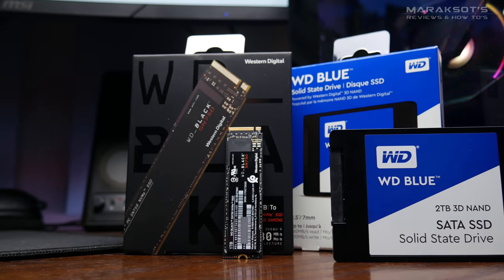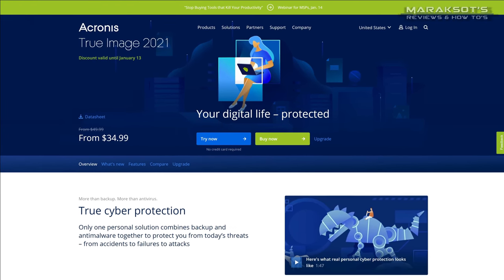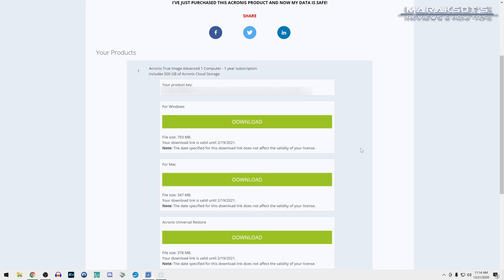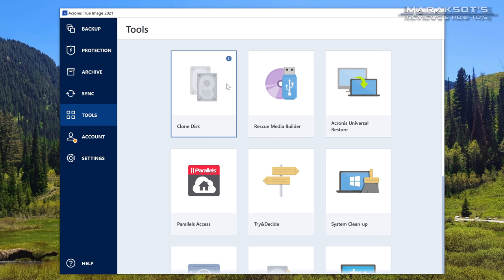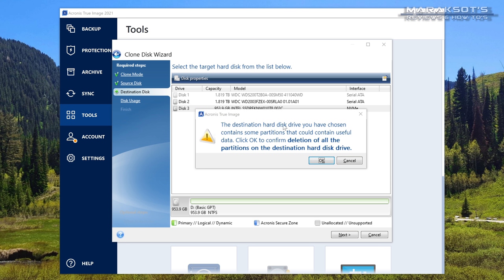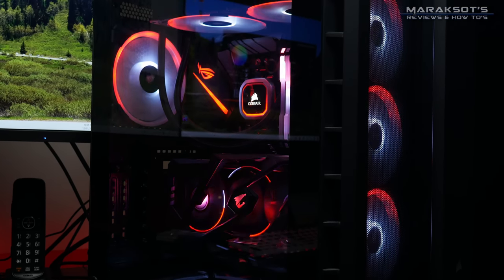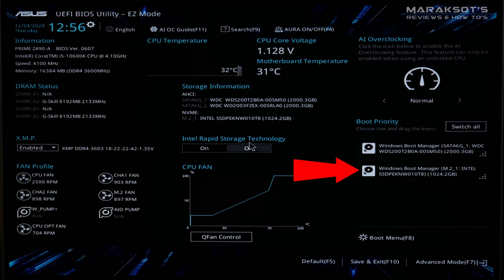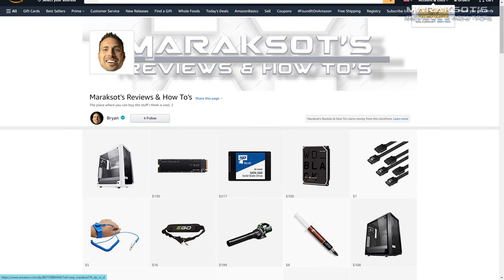How to Clone/Copy Windows to a New Hard Drive (HDD) or Solid State Drive (SSD) - Acronis True Image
A great way to improve the performance of your computer is to upgrade from your old mechanical hard drive to a SSD (Solid State Drive).  However when upgrading the drive containing Windows (or any other operating system) it's nice to be able to keep all your old applications and files and not have to start from scratch and reinstall all your programs and copy over all your important files manually.  The good news is there are Drive Cloning utilities out there like Acronis True Image that allow you to clone your old hard drive bit for bit so you can upgrade your OS drive and keep all your stuff just the way you had it.  This video is designed to help beginners who have never done anything like this before download and install Acronis True Image, Clone their OS (Windows) drive and then switch the Boot Priority in their motherboard BIOS/UEFI.  Get ready... you're about to not be a drive cloning noob any more.  :)

If you need help installing a new hard drive or SSD (Solid State Drive) in your computer, either SATA or M.2 you can check out my previous video which will walk you through the process of installing, initializing and formatting a new drive

Time Stamps

0:00 - HDD's are slow!  Get an SSD! :)
0:48 - First you need to install your SSD
1:21 - Clone your drive with Acronis True Image
2:15 - Where to Download True Image
3:08 - How to Install and set up True Image
4:52 - The True Image interface
5:33 - Cloning your Old drive to your SSD
9:44 - Changing the Boot Priority in BIOS/UEFI
12:02 - Thanks for Watching! Like, Share, Comment & Subscribe! :)

Music in this video - "Flames" by Dan Henig from the YouTube Creator Studio Music Library